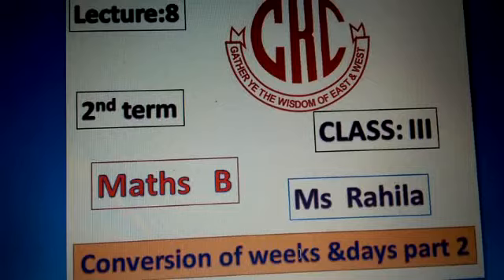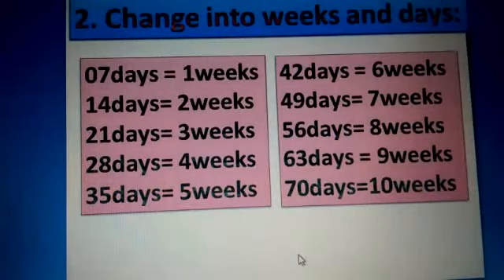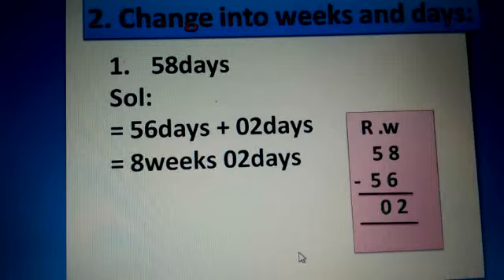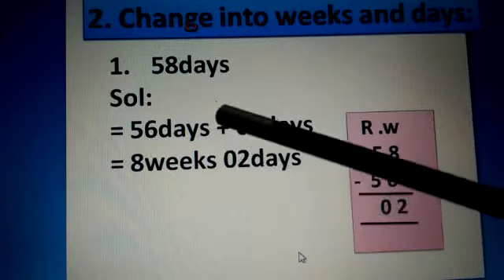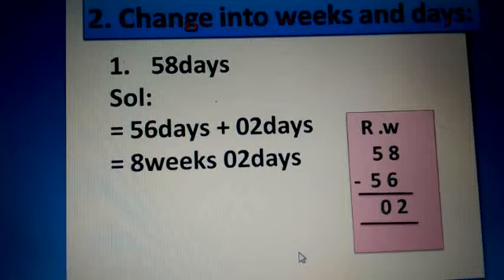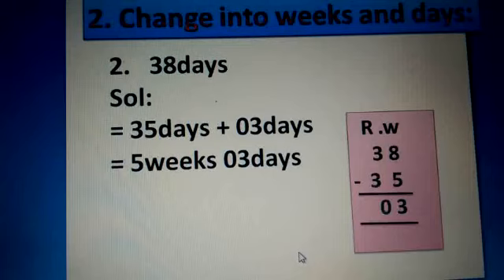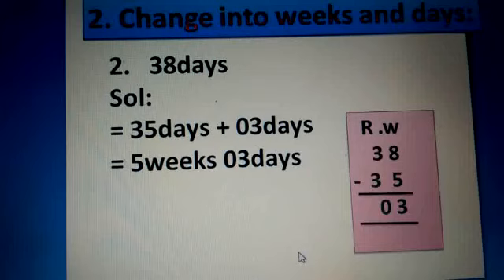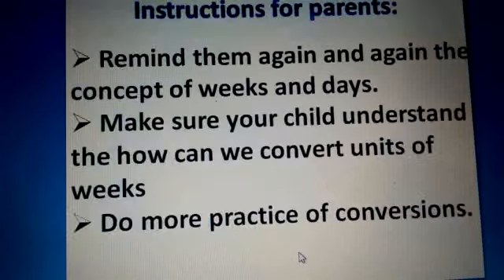CLASS 3 MATHS B WEEK & DAYS PART 2